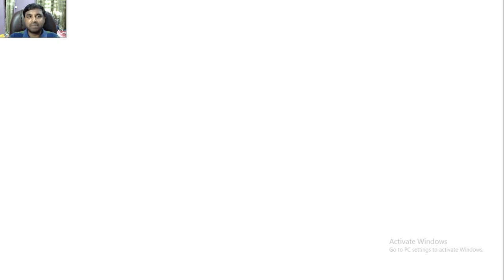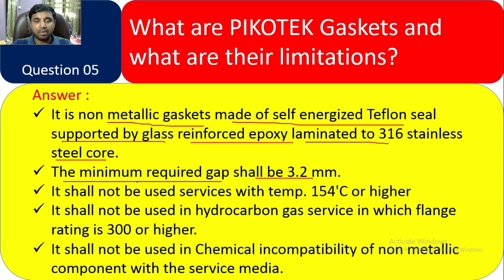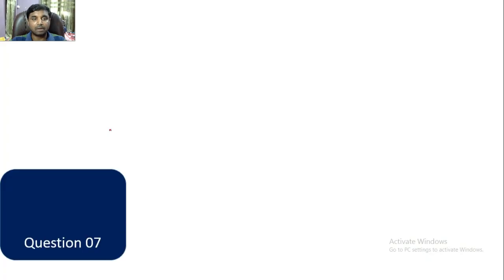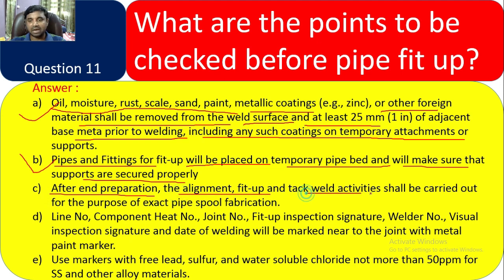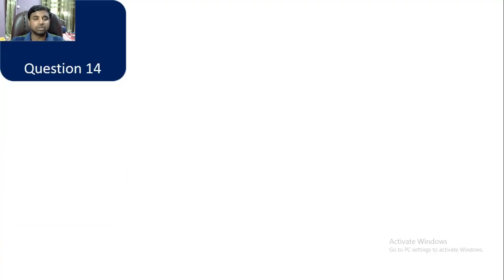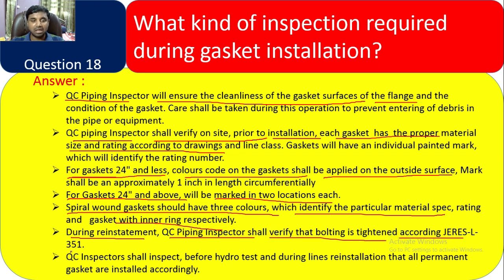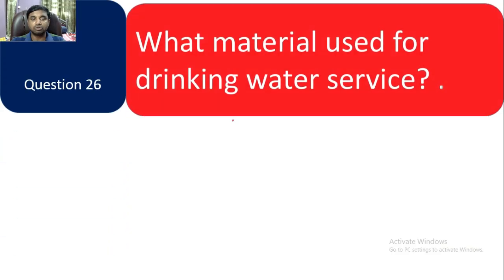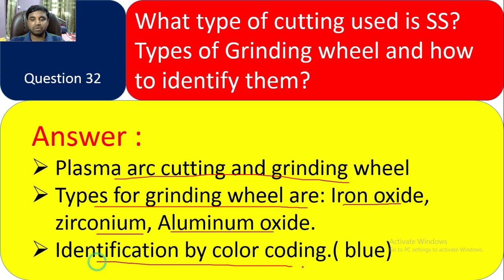Piping Inspector Top 90 Questions Part 03 {pass Guaranteed}